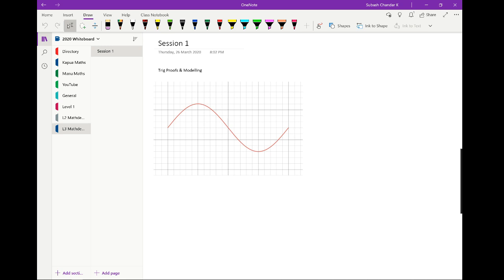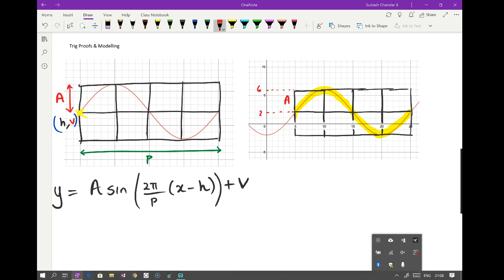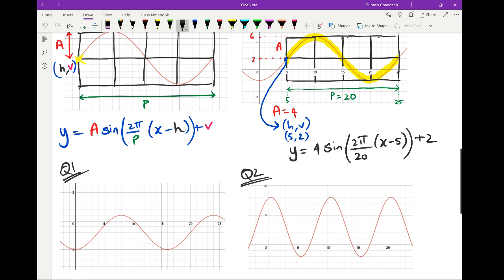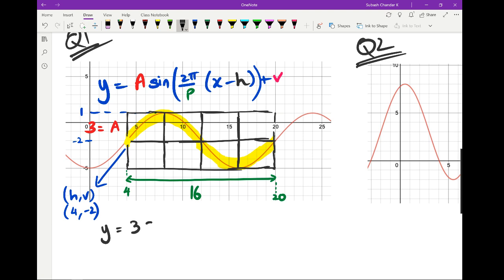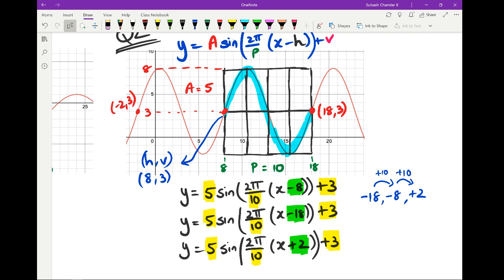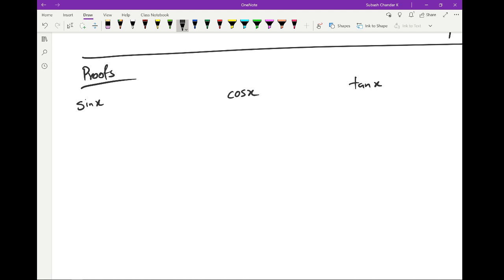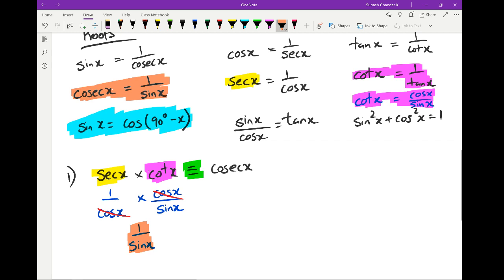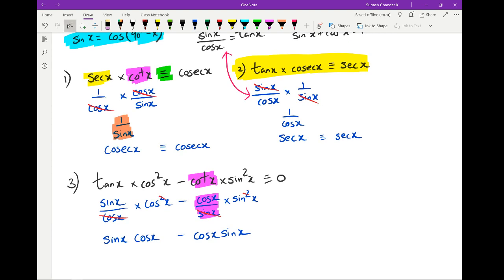Mathdemic NCEA Level 3 - Session 1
Trig Sine curve & Basic Proofs